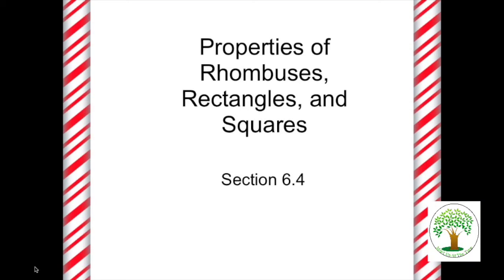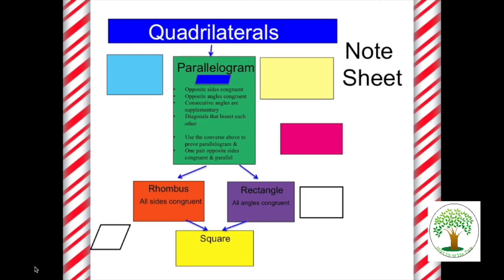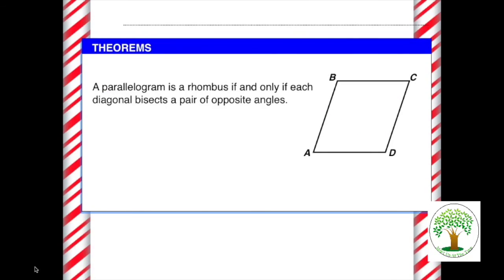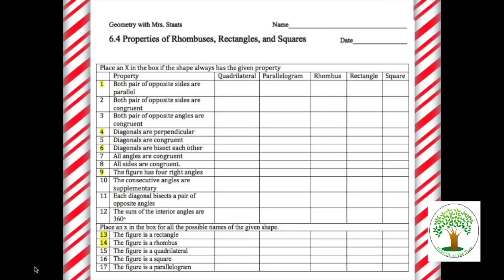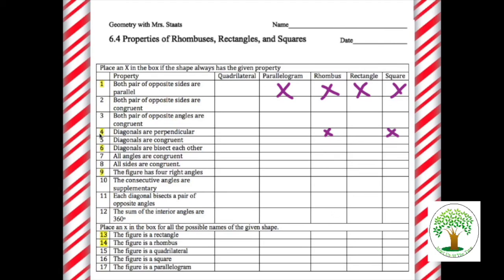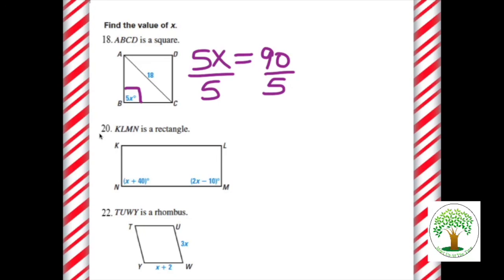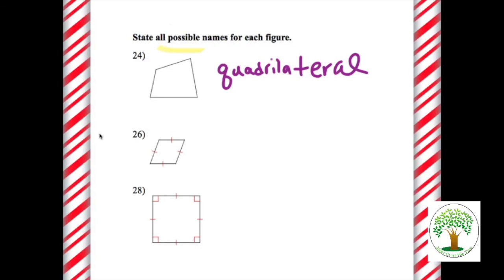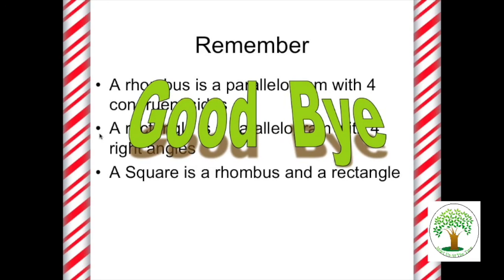6.4 Properties Of Rhombus, Rectangle, and Squares